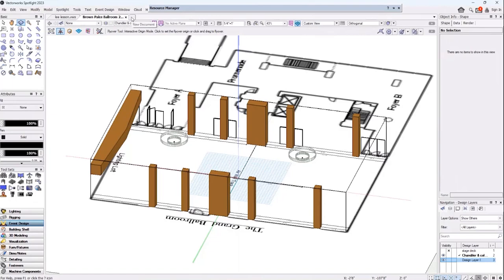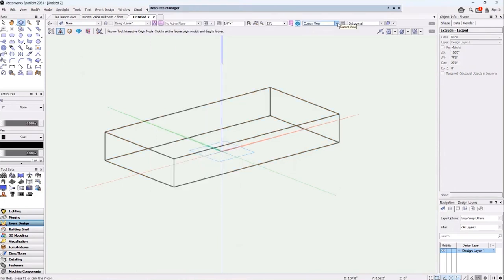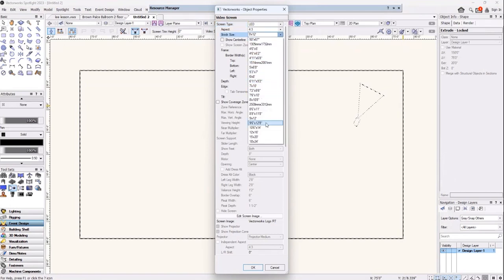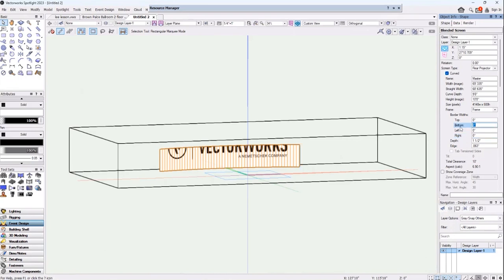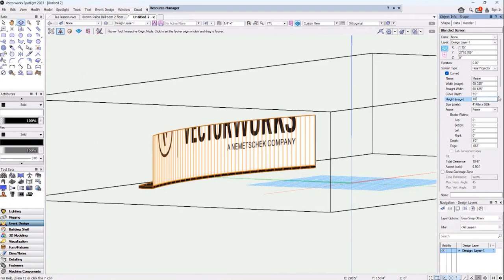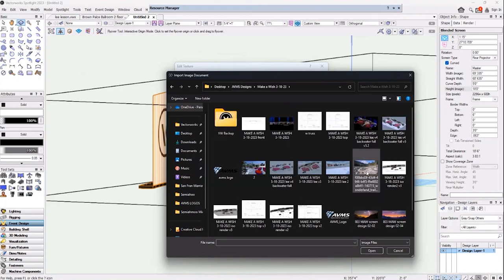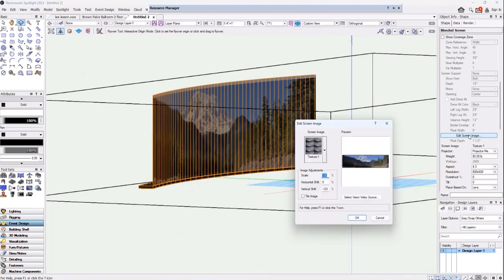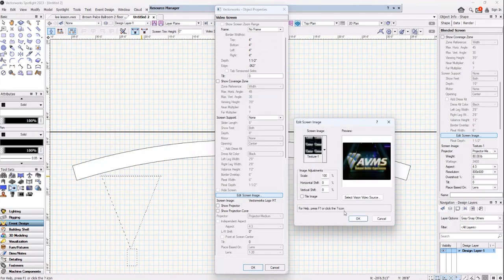Vector Works Training Lesson 4 1